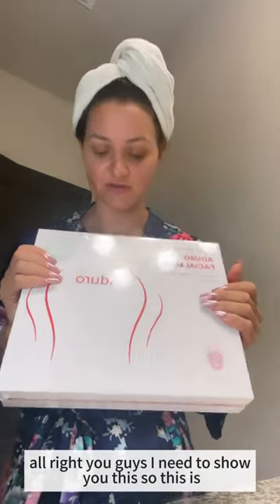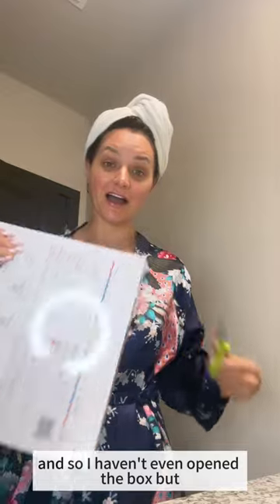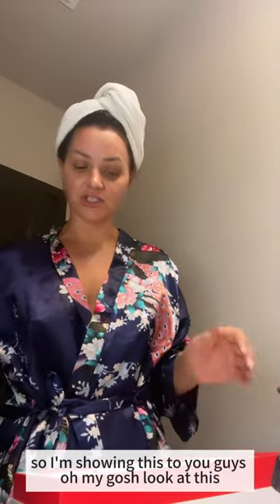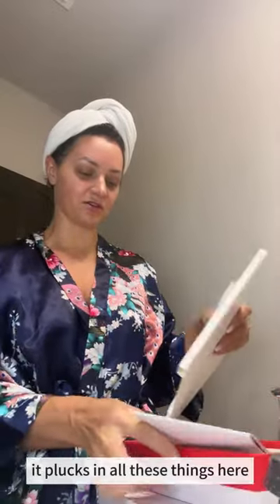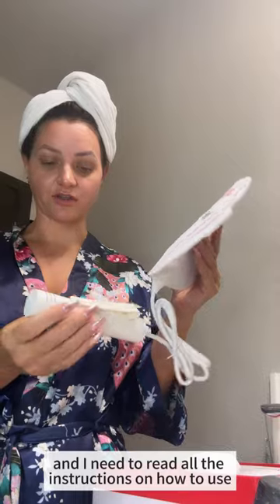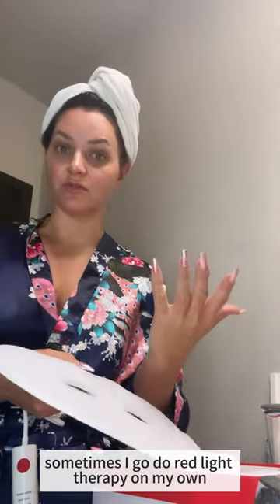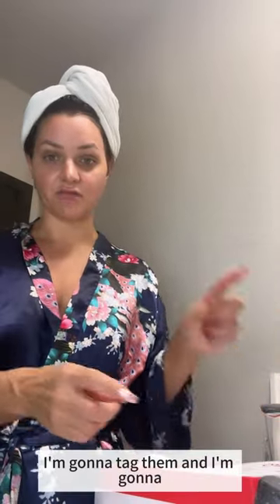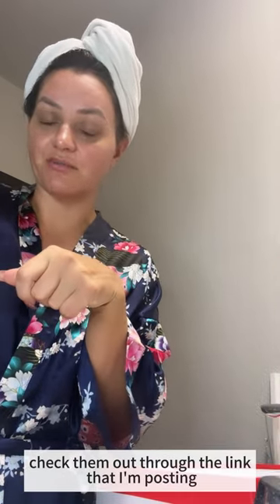Embarking on a New Skincare Journey: Exciting Experience with the Aduro Light Therapy Mask!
Hey everyone! Today I want to introduce you to the brand new Aduro Light Therapy Mask! I was pleasantly surprised to receive this product for a trial. I've heard about this mask for a while now and I've always been curious. I'm really excited to show you a fresh unboxing video where I explore its red light therapy feature, just like a light therapy mask. Let's wait and see what it has in store for us!

I want to share this experience with all of you, so I made a special video to give you a glimpse. The mask feels incredibly soft in my hands, and it can be folded to fit the contours of my face perfectly. I can't wait to try it out and incorporate it into my skincare routine, especially after a long day of work.

Personally, I'm a big fan of red light therapy. Sometimes, I go to the beauty salon for a full-body red light therapy session, which does wonders for reducing inflammation and stimulating collagen production. After a few weeks of using this mask, I'll update you all on my experience and results. Let's embark on this new skincare journey together!